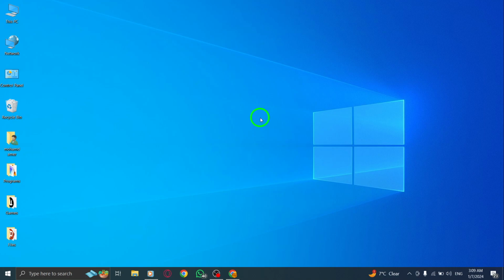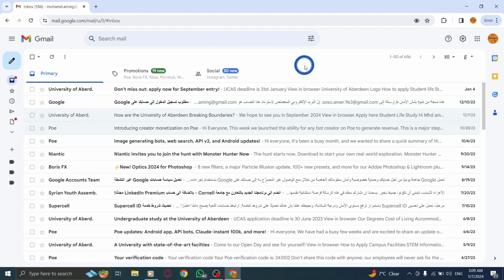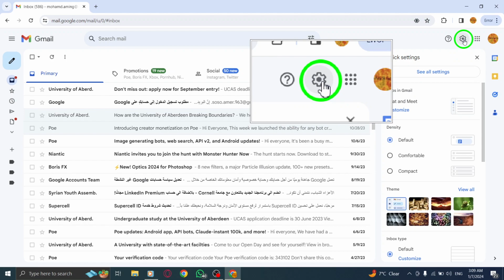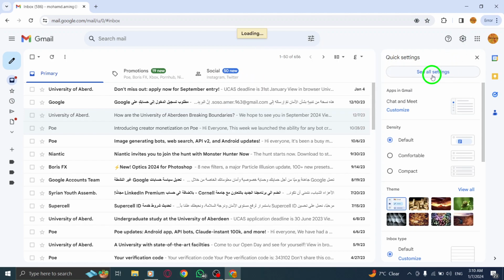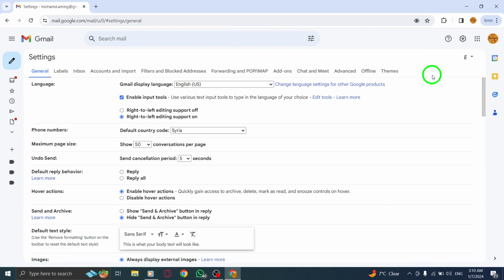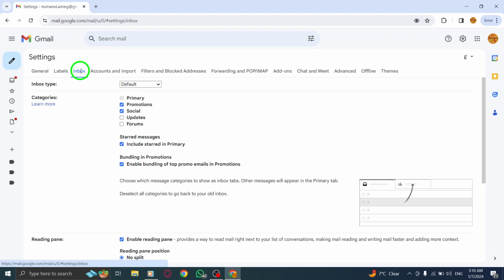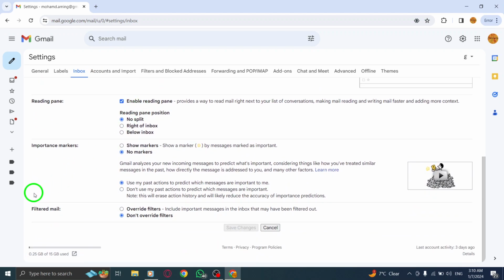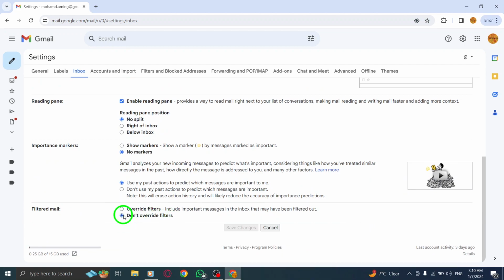How to Disable Filtered Mail in Gmail on PC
Learn how to disable filtered mail in Gmail on your PC with this easy-to-follow tutorial:

1. Open Gmail.
2. On the top right corner, click Settings.
3. Click See all settings.
4. On the top menu, click Inbox.
5. Next to Filtered mail, click Don't override filters.

By default, Gmail automatically filters and categorizes your emails into sections such as Primary, Social, and Promotions. However, if you prefer to have all your emails in one inbox without any filtering, this tutorial will guide you through the steps to disable filtered mail.

Disabling filtered mail ensures that all your incoming emails are displayed in your primary inbox, eliminating the need to switch between different categories.

Disable filtered mail, streamline your inbox, and have all your emails in one place.